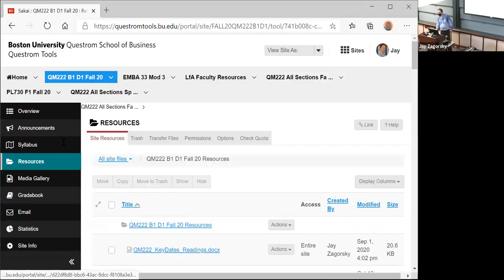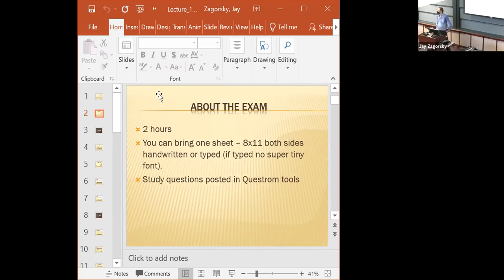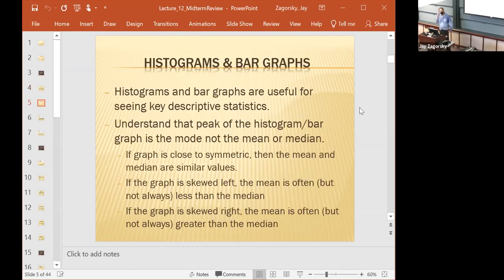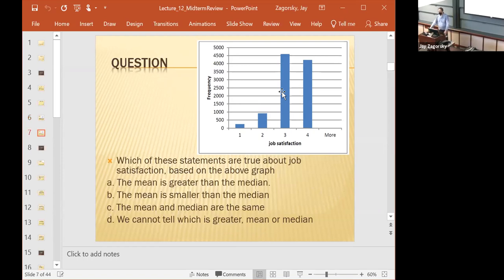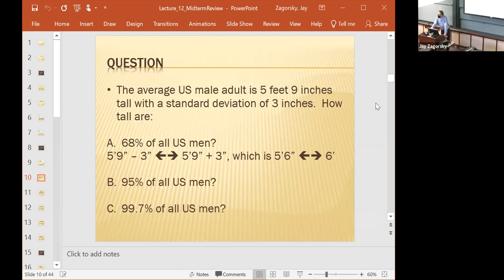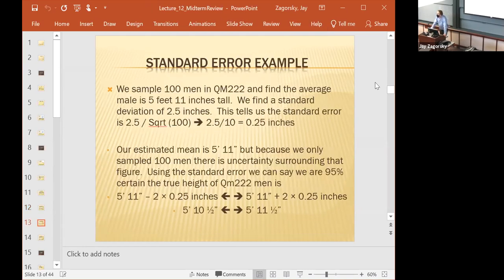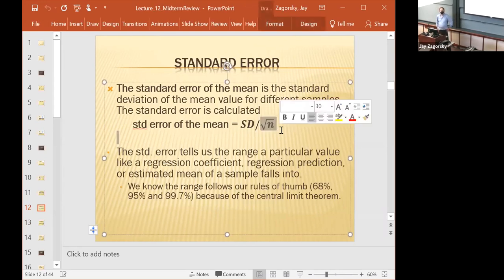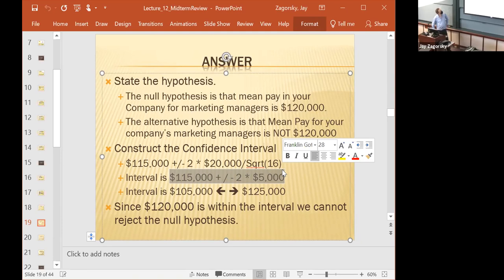QM222 | MODELING BUSINESS DECISIONS | CLASS-19 | OCTOBER-16 | JAY ZAGORSKY